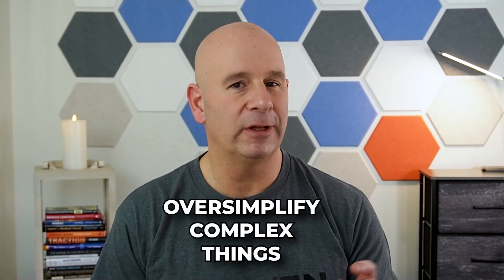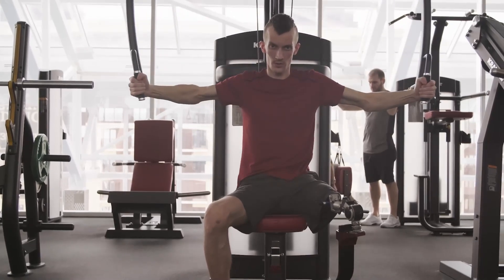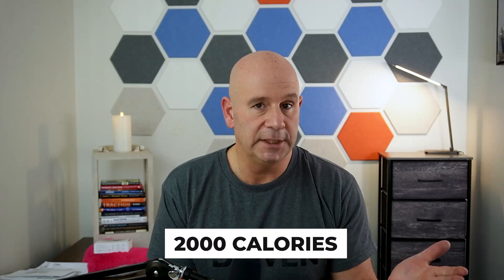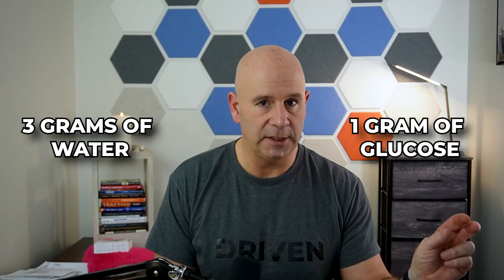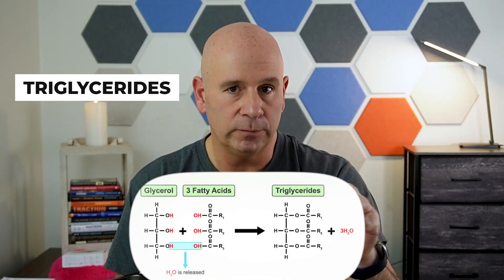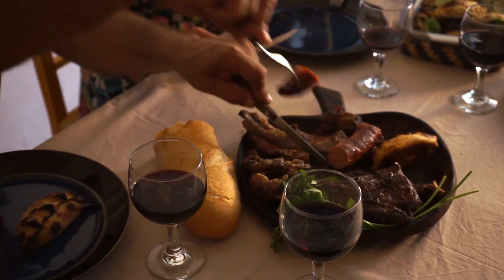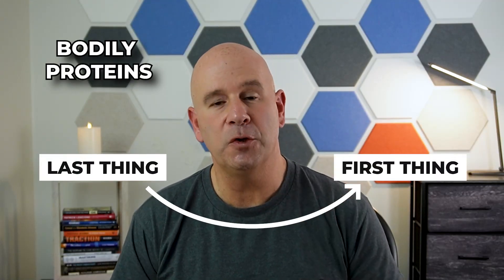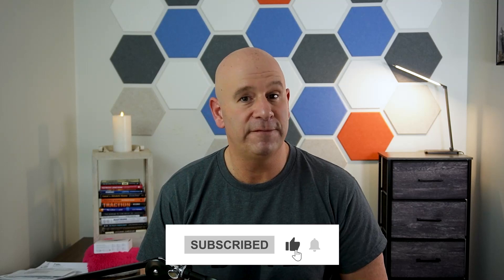The Power of Macronutrients: A Deep Dive into the Body's Energy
In the intricate dance of nutrition and energy, our body relies on three major macronutrients: proteins, carbohydrates, and fats. These essential components are not only derived from our body but also obtained from our diet, playing a crucial role in maintaining optimal health and vitality.